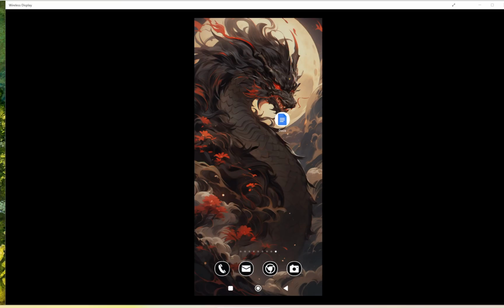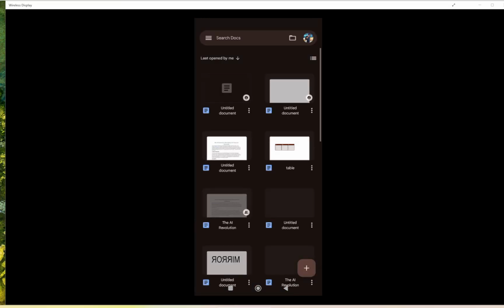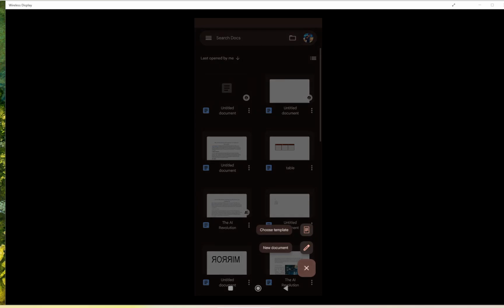How To Do Auto Speech to Text on Google Docs Mobile (Voice Typing)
How to Do Auto Speech to Text on Google Docs Mobile | Voice Typing Tutorial

Description:
Want to type faster on your phone without using the keyboard? 📱 In this step-by-step guide, I’ll show you how to use auto speech-to-text (voice typing) on Google Docs mobile so you can dictate notes, essays, or reports hands-free.

In this video, you’ll learn:
✅ How to enable voice typing in Google Docs on mobile
✅ How to use your phone’s speech-to-text feature
✅ Tips for improving accuracy when dictating
✅ Bonus tricks to edit text quickly after voice input

Perfect for students, writers, professionals, or anyone who wants to save time by speaking instead of typing.

Google Docs mobile voice typing

Speech to text in Google Docs app

Dictate in Google Docs mobile

Auto speech to text Google Docs tutorial

Google Docs tips for mobile